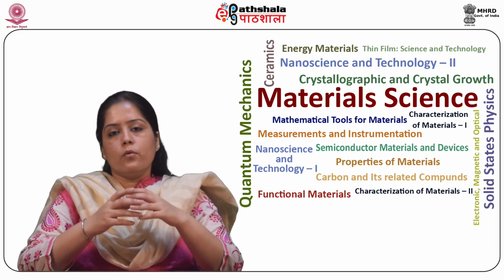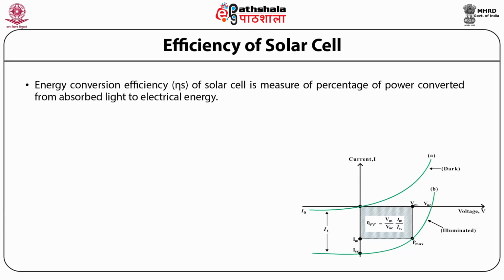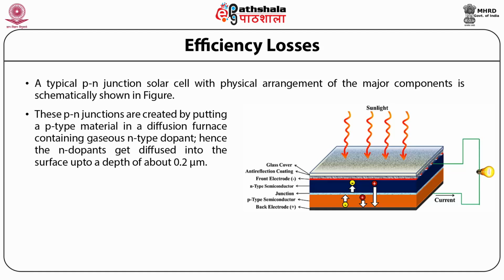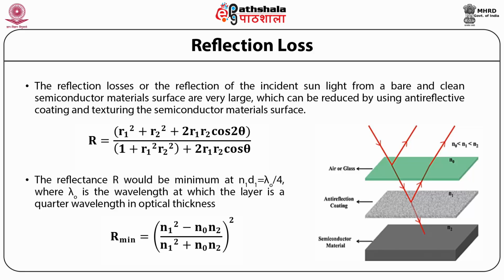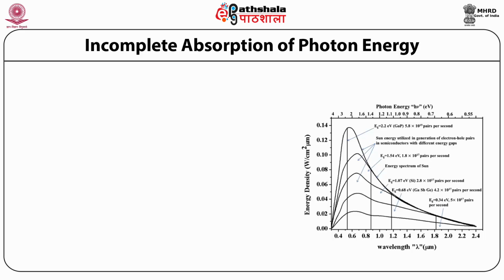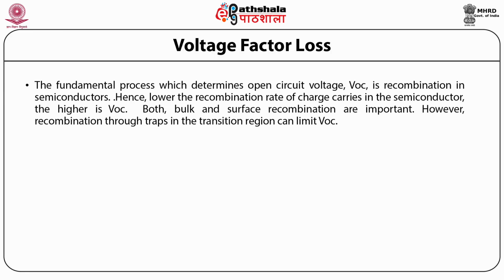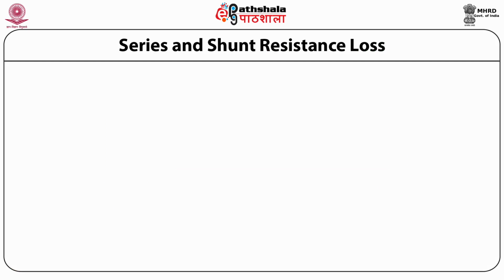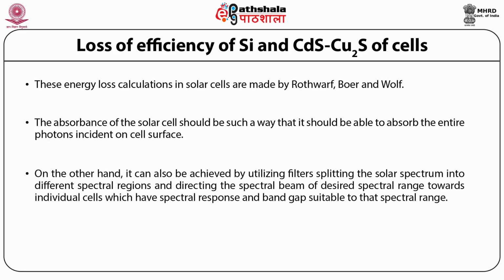Materials Science P16 M-4.5. Solar Cell Efficiency and its Losses